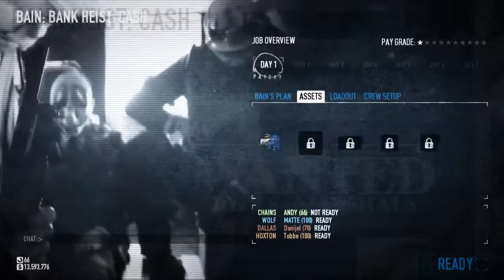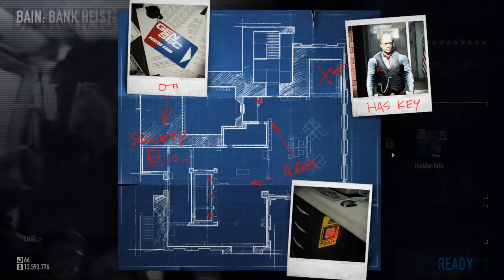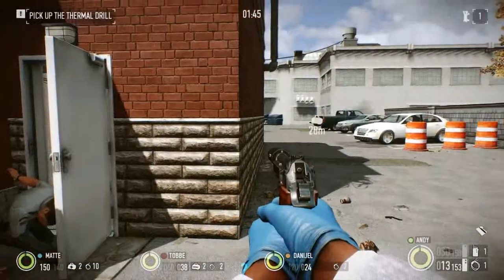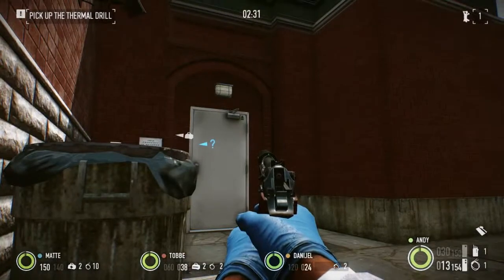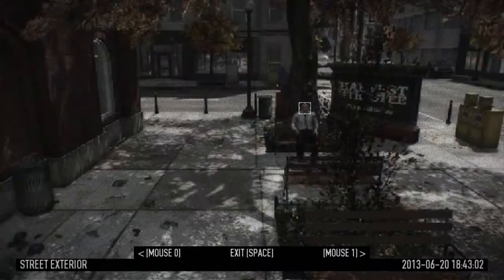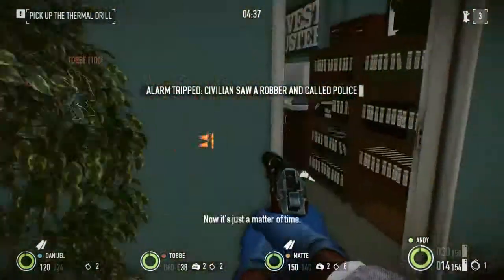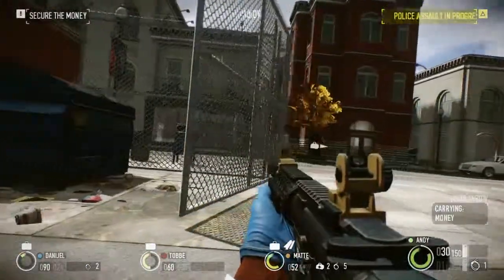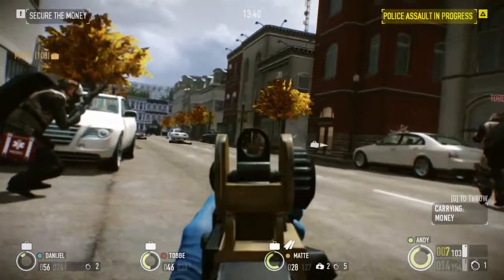PayDay 2 - Heist Walkthrough